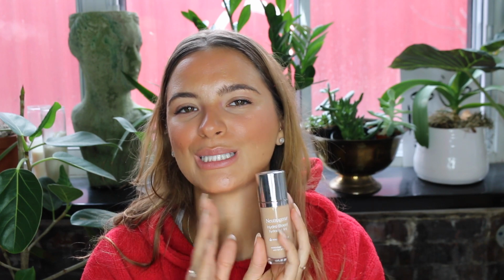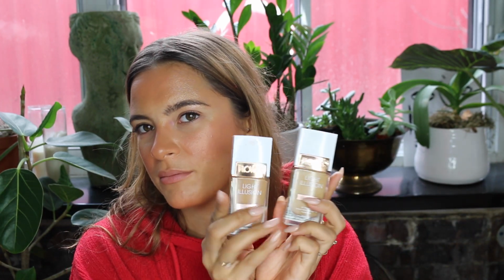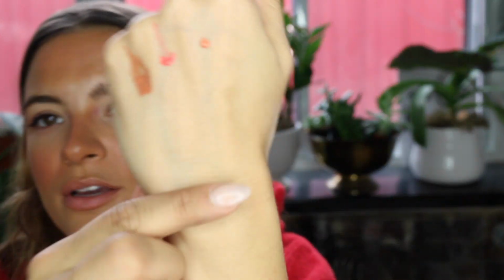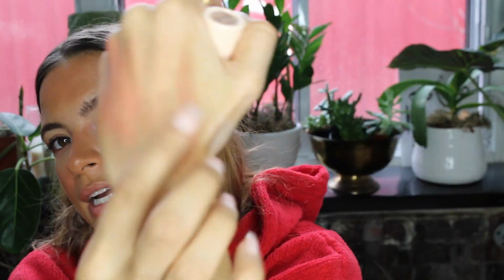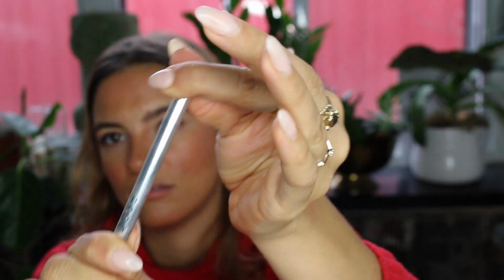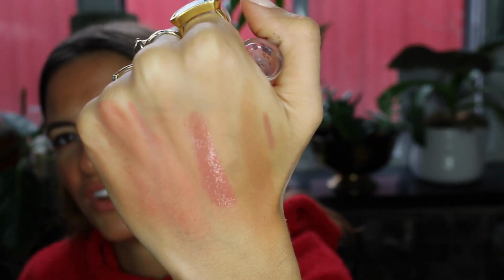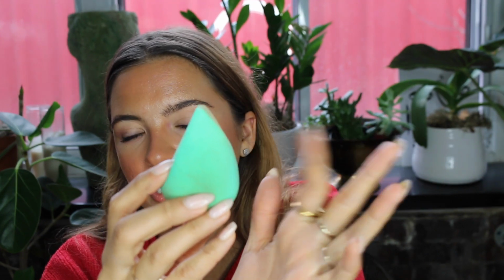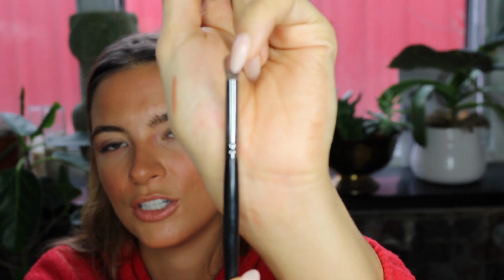MARCH FAVOURITES | 2019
Products mentioned:

Neutrogena Hydro Boost Tint in Honey

Burts Bees 100% Natural AGlow Bronzer in Golden Shimmer

Burts Bees 100% Natural AGlow Cheek Stick in Dalhia Dew

Physicians Formula Murumuru Butter Lip in Soaking up the Sun

Eco Tools Sponge

Settlers of Catan